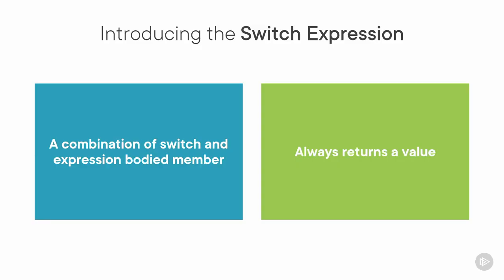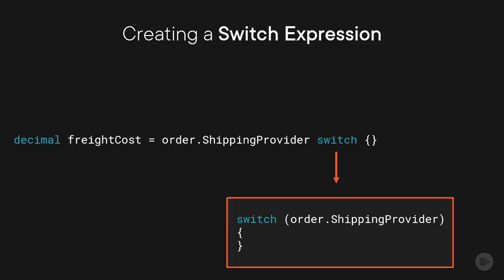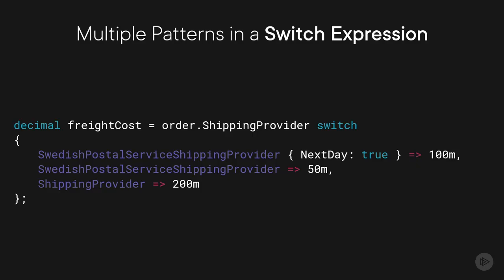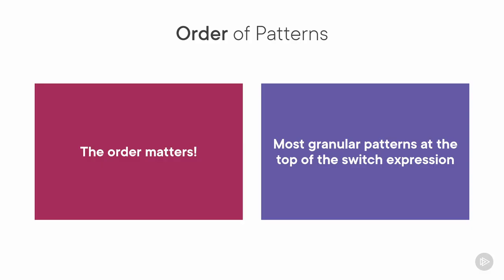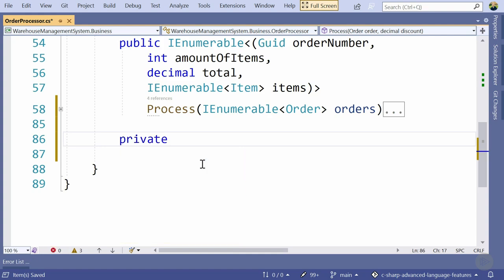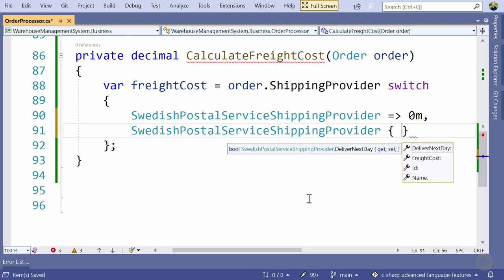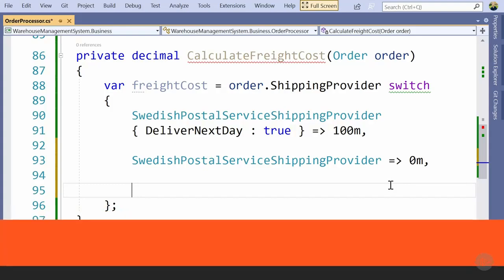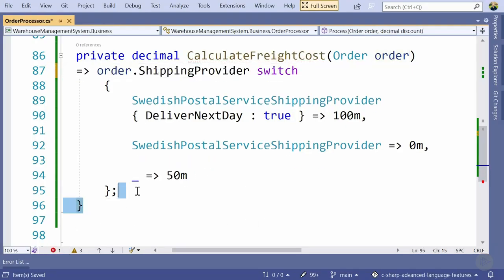8.2 Switch Expression